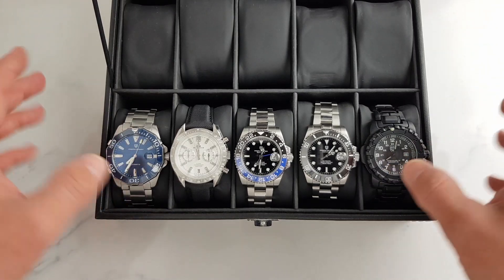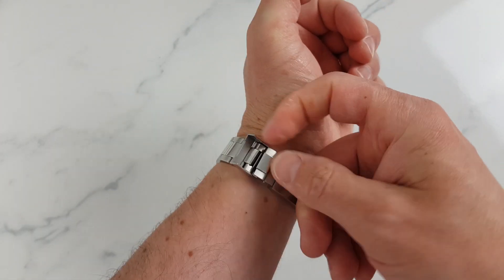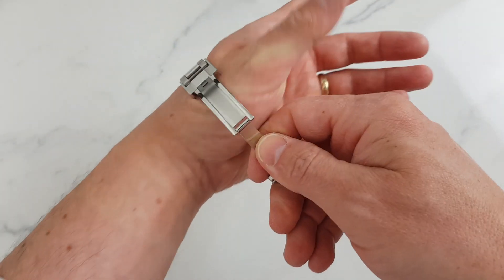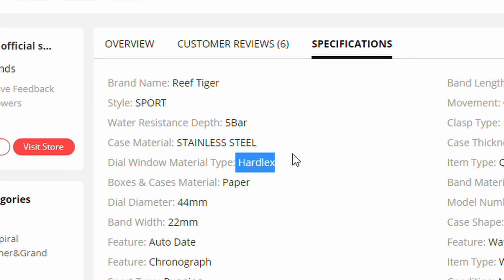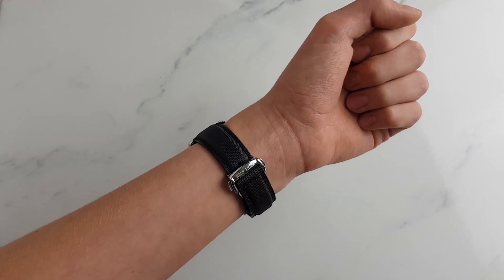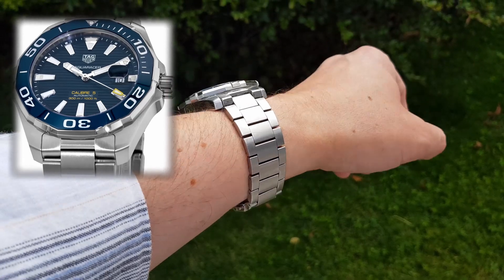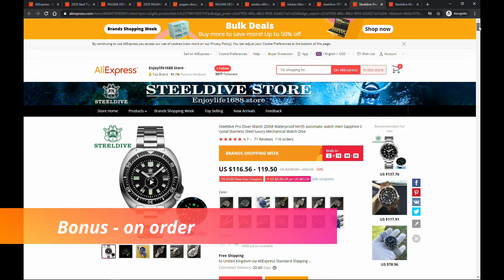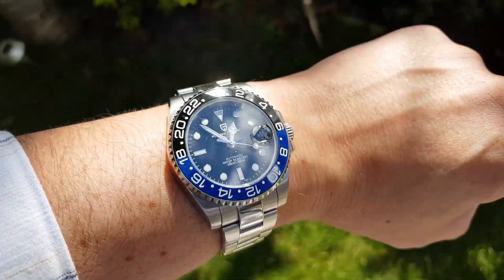AliExpress 'Brands Shopping Week' - End of Summer Sale 2020 | My 5 plus 1 recommendations!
It is an ‘End Of Summer Seasonal Sale’ or 'Brands Shopping Week' on AliExpress - So if you have been waiting for a good deal on that great watch, now could be a good time to close that deal. I will be definitely filling up my basket with watches for upcoming reviews.
Here are my 5 recommendations plus a bonus suggestion for, in my humble opinion, great value watches:

1.
ON ALIEXPRESS

2.
ON ALIEXPRESS

3.
ON ALIEXPRESS

4.
PAGANI DESIGN PD-1617 - TAG HEUER AQUARACER HOMAGE
ON ALIEXPRESS
_Video Reviews_

5.
ON ALIEXPRESS

+1 Bonus:
STEELDIVE PRO DIVER WATCH SD1970 - "CAPTAIN WILLARD"
Steeldive Pro Diver Watch 200M
ON ALIEXPRESS

6105 SOFT RUBBER WAFFLE WATCH BAND 20MM
ON ALIEXPRESS